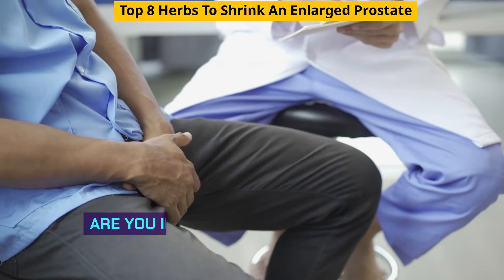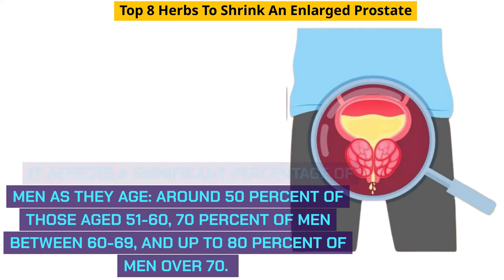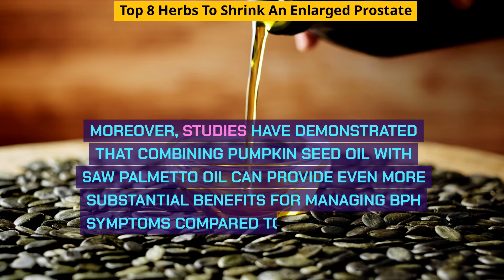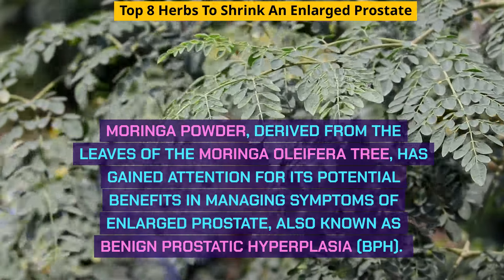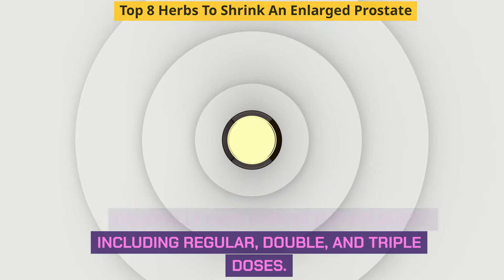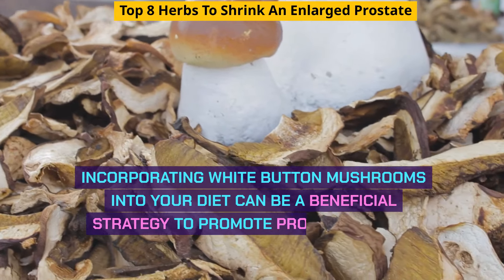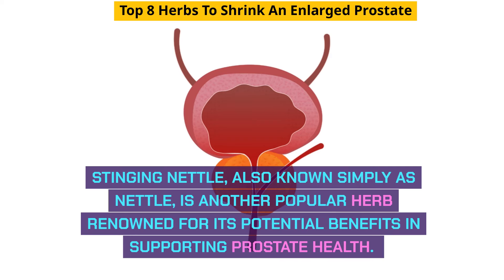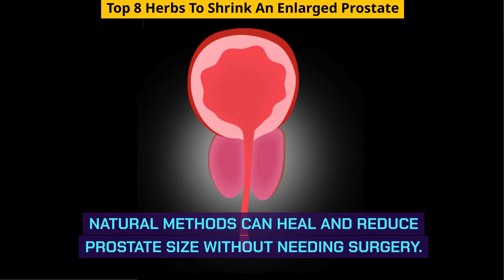Top 8 Herbs to Shrink An Enlarged Prostate (BPH)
Welcome to Health Miracles, your ultimate destination for unlocking the secrets to a healthier and happier life! 🌿✨
 Are you interested in learning how to naturally reduce an enlarged prostate? The prostate is a small gland, about the size of a walnut, situated just above the bladder in men. Unfortunately, prostate enlargement, also known as benign prostatic hyperplasia (BPH), is a common condition, especially among men over 50. This condition can obstruct the urinary tract and bladder, leading to difficulties with urination and an increased risk of infection.

In this video, we will explore some amazing herbal remedies that can help shrink an enlarged prostate back to its normal size. These remedies include lemon peels, lycopene, white button mushrooms, pumpkin seed oil, saw palmetto, moringa powder, turmeric and stinging nettle. These natural remedies work by inhibiting the hormones responsible for prostate growth, thereby promoting healing and helping reduce the prostate to its regular size.

The content on the Health Miracles channel is intended for general information only and is not a replacement for professional medical advice or treatment. For any health issues or concerns, it is important to consult with a medical doctor. Always seek professional medical guidance for diagnosis and treatment.